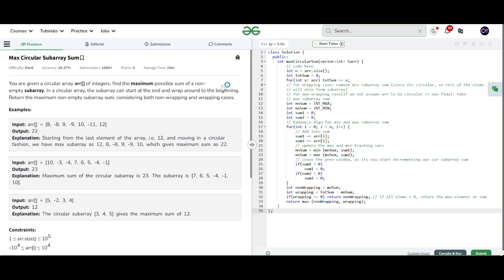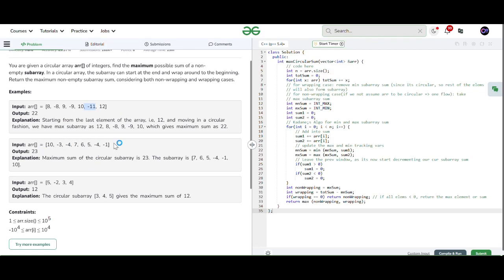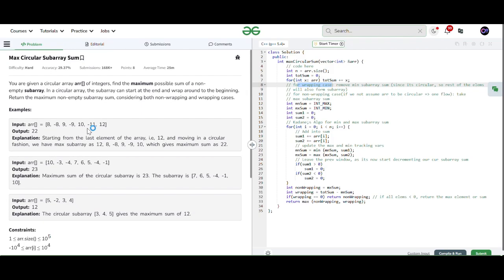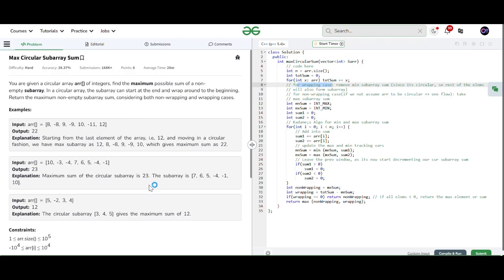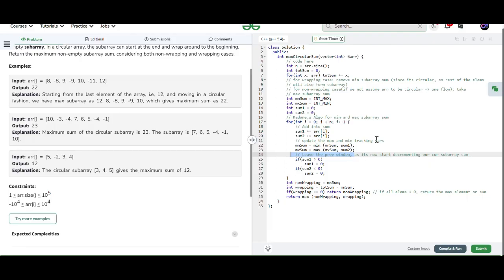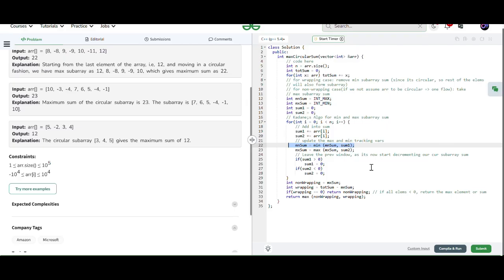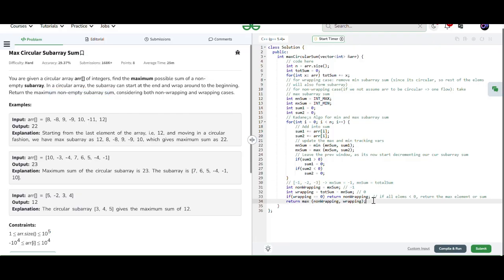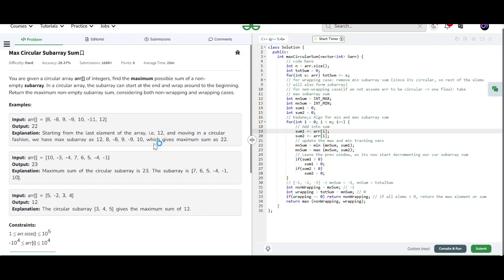GFG POD: Max Circular Subarray Sum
🎯 Maximum Circular Subarray Sum | Kadane’s Algorithm Explained

In this video, we solve the Maximum Circular Subarray Sum problem using a clean and optimized C++ approach with Kadane’s Algorithm. This is a classic variation where the array is considered circular, making it tricky—but not anymore!

📌 What you'll learn:

How to calculate the maximum subarray sum (non-wrapping case) 💡

How to handle the wrapping subarray case by removing the minimum subarray

The logic behind totalSum - minSubarraySum for circular arrays

Edge case handling when all elements are negative 🔍

Clean C++ implementation and explanation using Kadane’s technique

✅ Whether you're prepping for interviews or brushing up on DSA, this solution gives you clear insights and edge case coverage!